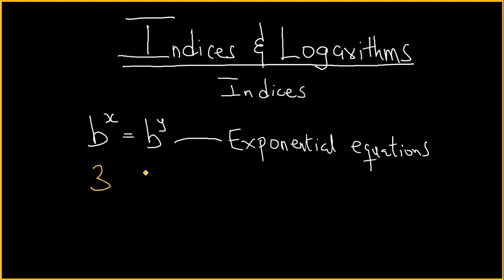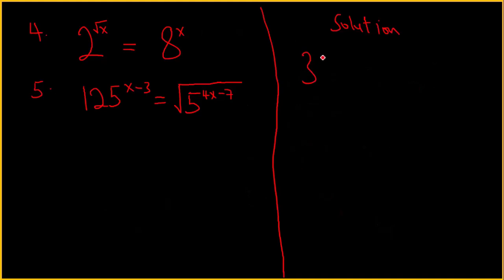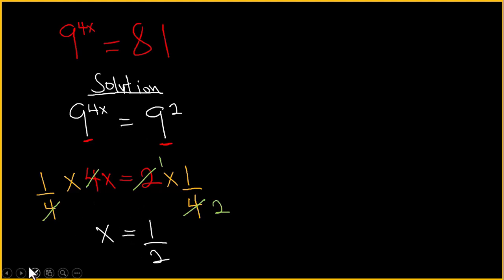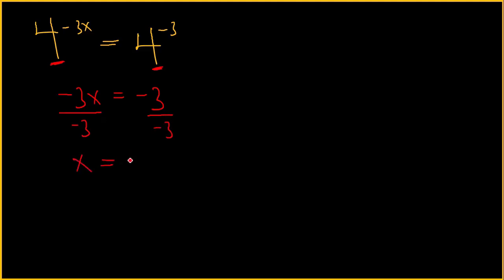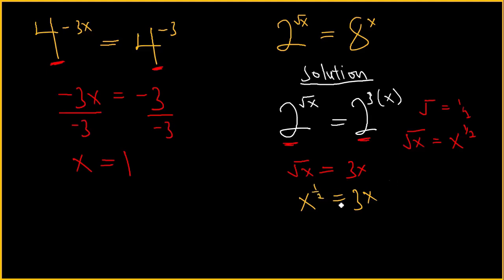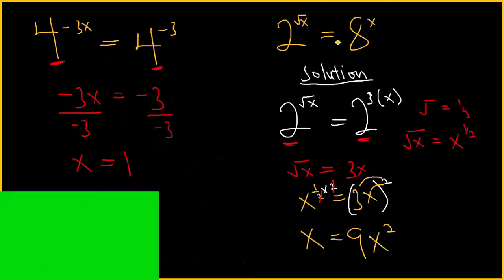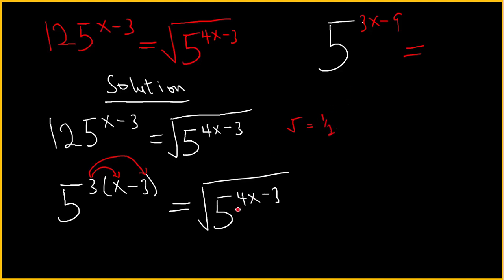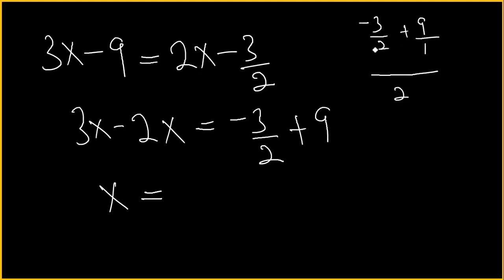How do I find X? Indices Made Easy! Finally Understand It in Minutes! Solve for x Step-by-Step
Welcome to Math With Father! In this video, we explore how to solve exponential equations—where the unknown variable appears as a power. Learn how to simplify, equate exponents, and apply index laws to find the value of x in various forms.
🎯 What You’ll Learn: ✅ What exponential equations are
✅ Techniques for:  • Equating powers with the same base  • Using negative and fractional indices  • Applying multiplicative inverses ✅ Step-by-step breakdowns with examples

📚 Examples Covered:

Linear exponential equations

Changing base to simplify expressions

Solving equations with negative and fractional powers

Grouping like terms and solving algebraically
💬 Challenge: Try solving each equation before watching the solution. Comment your answers below and see how many you got right!

Exponential Equations – Khan Academy

Laws of Indices – Math Is Fun

Exam Practice – Exam Solutions

📢 Video Credit